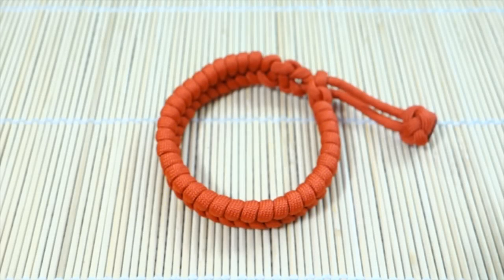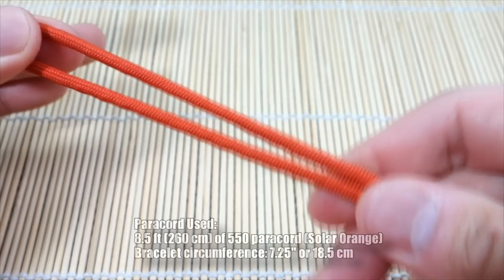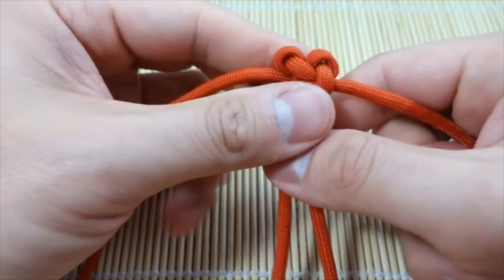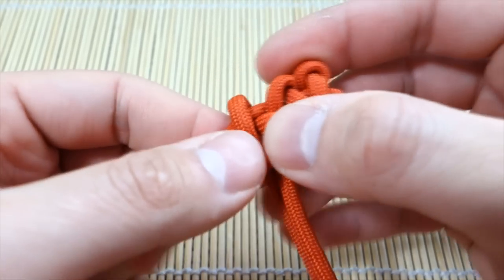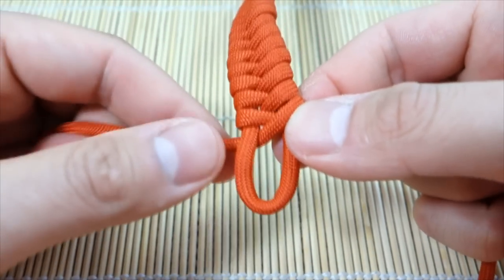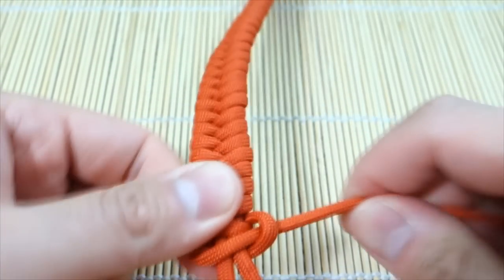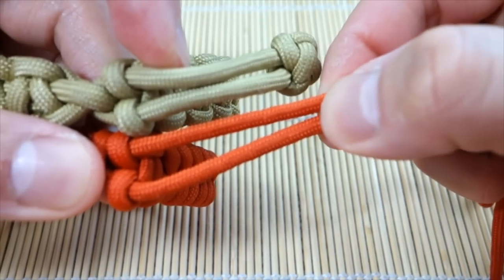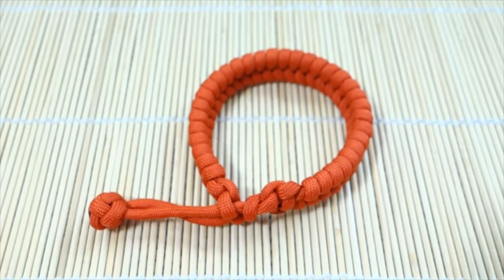How to Make a Mad Max Fishtail Paracord Bracelet Tutorial